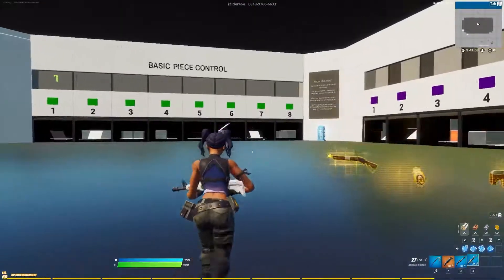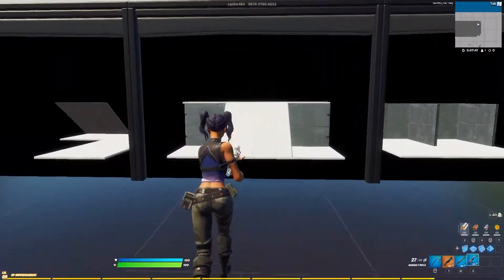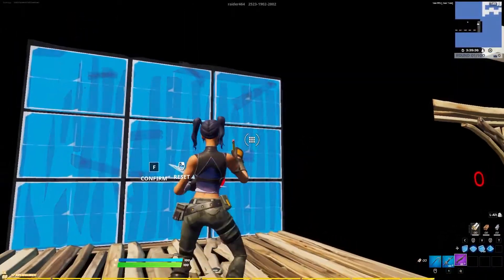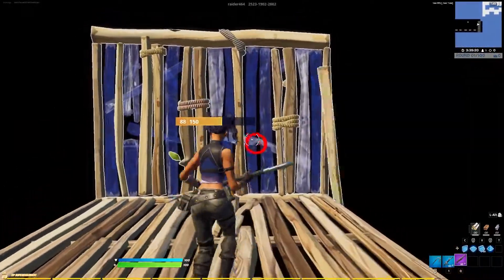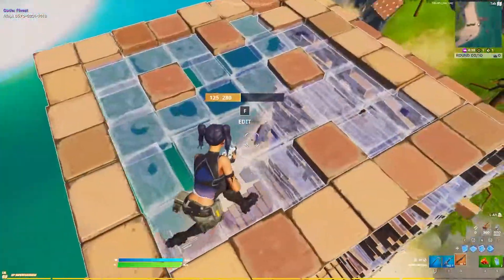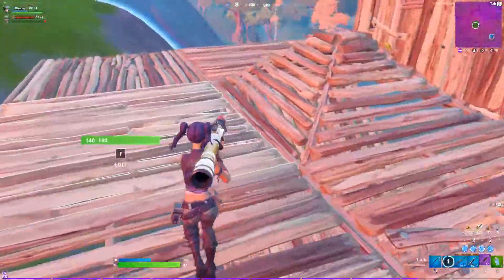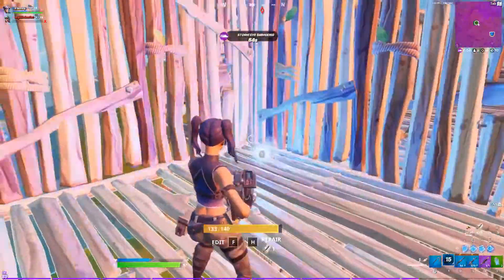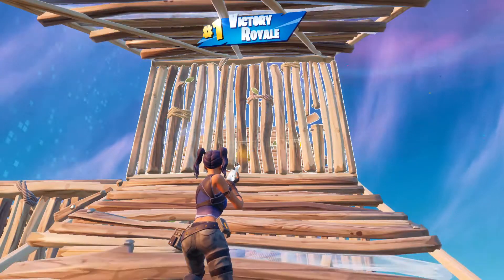These are the *BEST* Creative FORTNITE MAPS to IMPROVE YOUR MECHANICS!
in this video, I will be showing you my favorite best creative maps that will improve your mechanics in Fortnite.

TIMESTAMPS
FIRST MAP 0:25
SECOND MAP 2:27
THIRD MAP 4:08

All clips and edits are by me!
I use Adobe Premier pro for editing
Check the info on my channel for more!

TAGS (IGNORE) !!